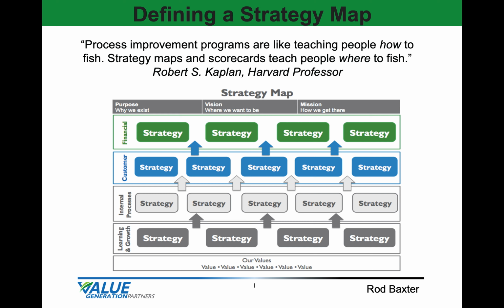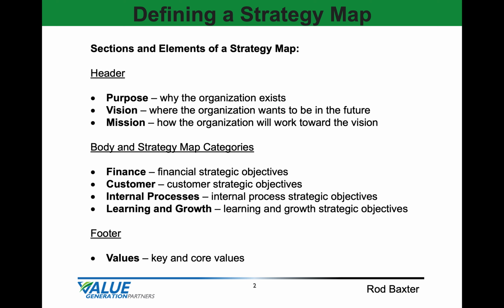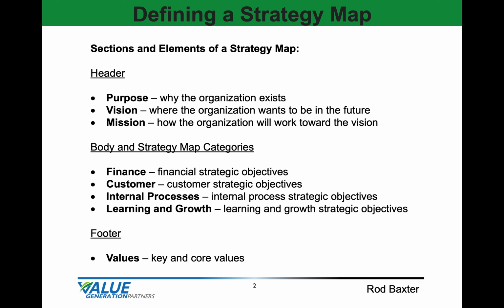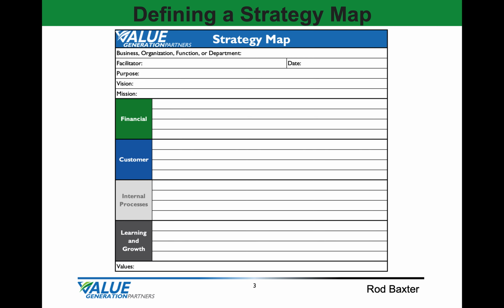Strategy and Culture 11 - Defining and Deploying a Strategy Map - Value Generation Partners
This is a brief video about defining and deploying a strategy map, by Rod Baxter - VGP